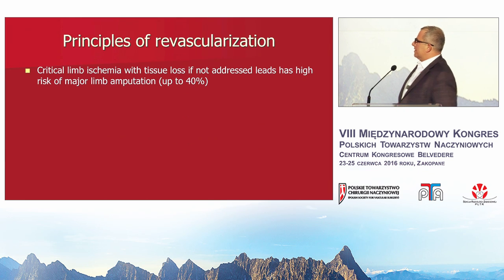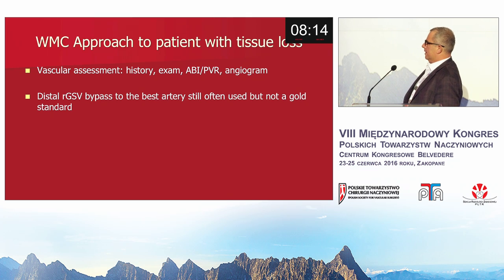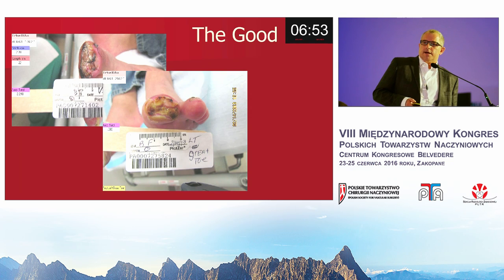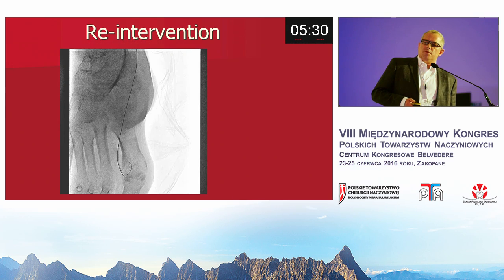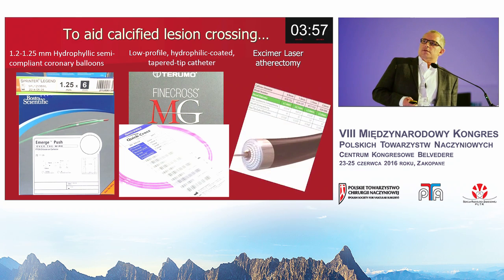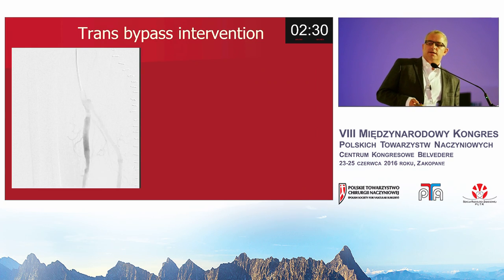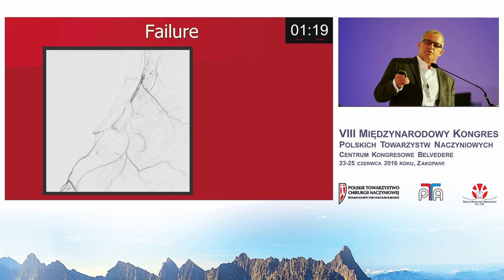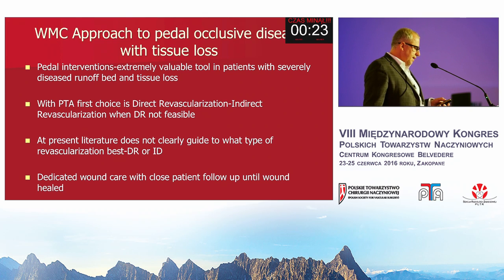PTChN 2016 - Sesja X - dr Igor Laskowski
Pedal interventions for limb salvage